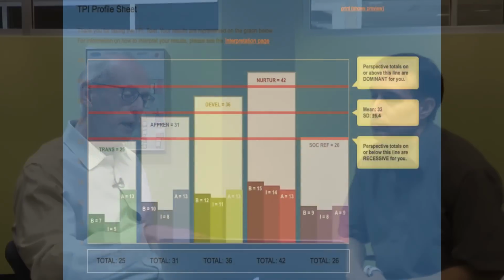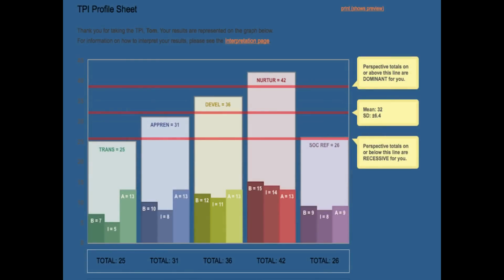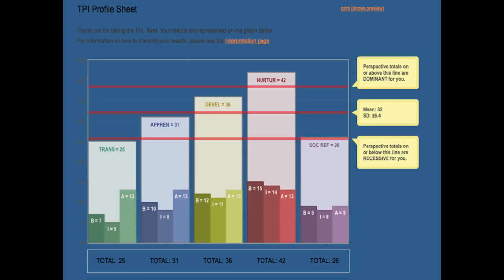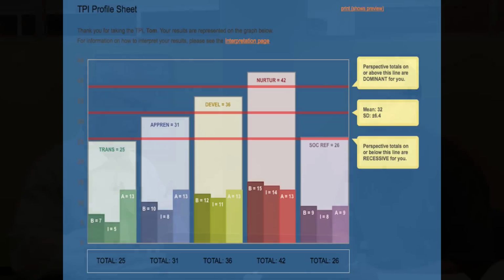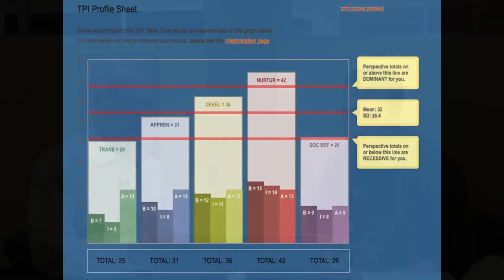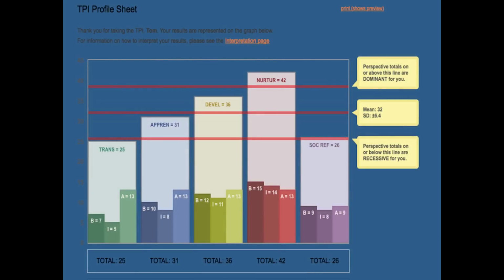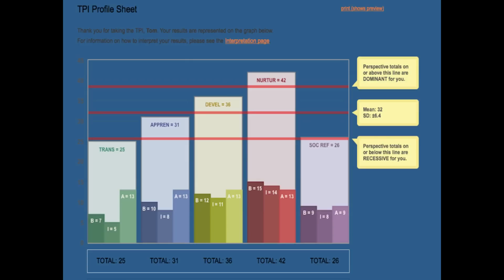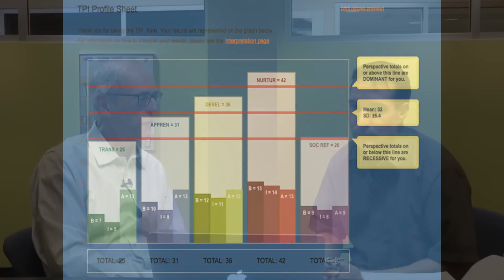2 Orientation to a Profile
This 4 part video is an example of how to interpret a Teaching Perspectives Inventory (TPI) profile. Dan Pratt interprets a TPI profile.

a. Differentiated vs. Flat
b. Height of columns: strong, moderate, slightly held
c. Dominant, backup, and recessive